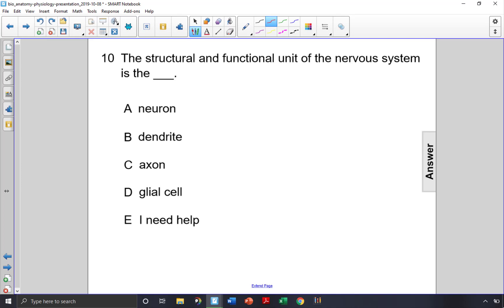Bio AandP Q10